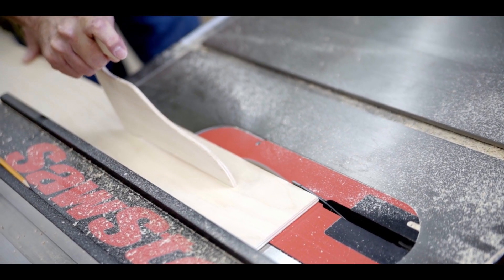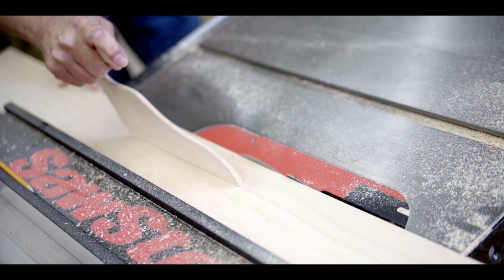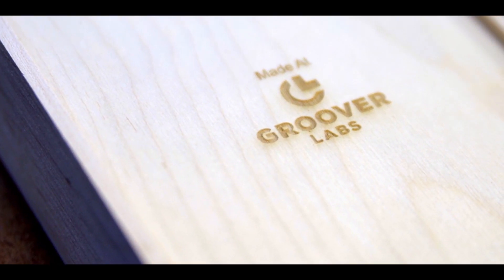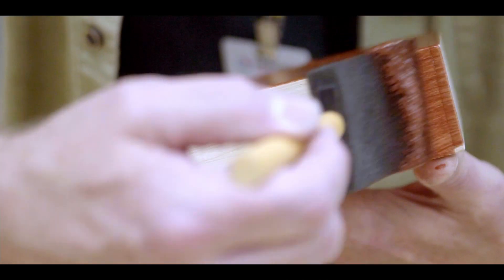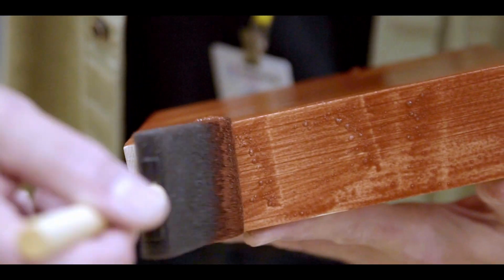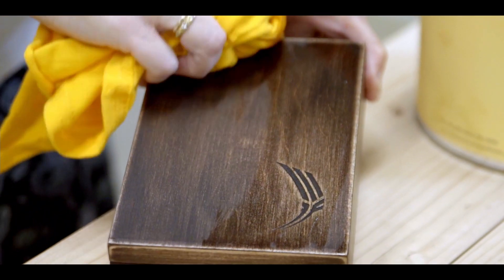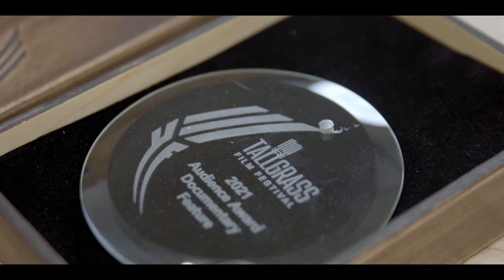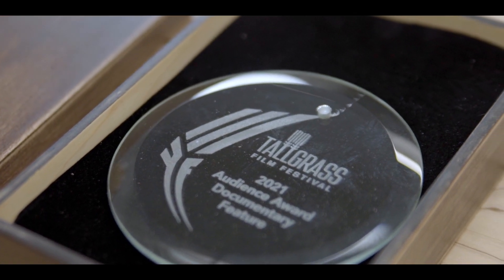Award Creation - Groover Labs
In 2021 we shared the story of Curt Gridley and Tracy Hoover at Groover Labs and the art of their award made each year for Tallgrass.